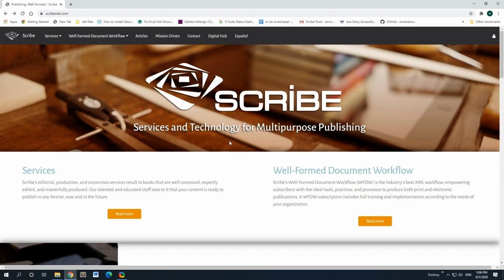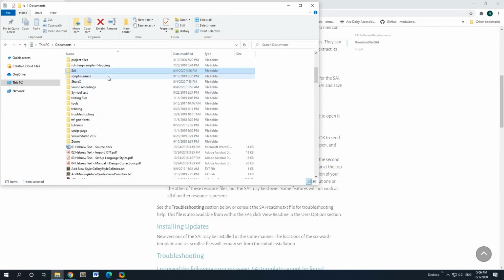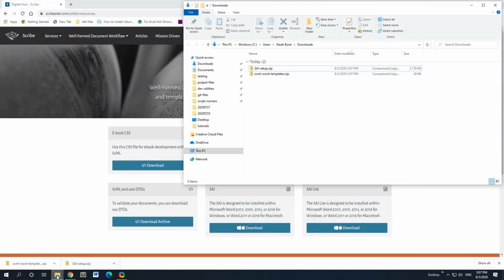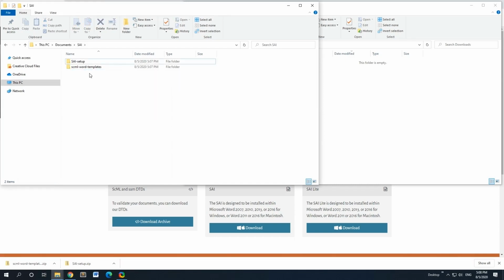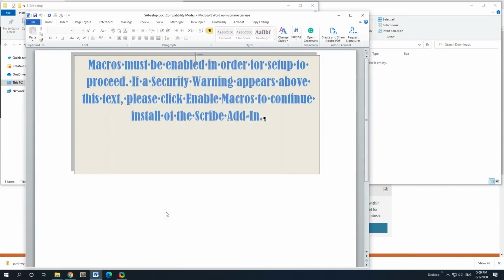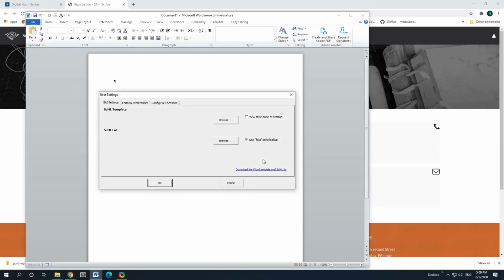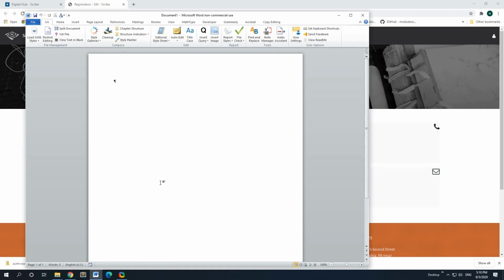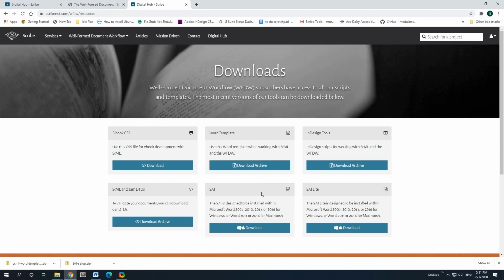Scribe's WFDW Tutorial: Installing the Scribe Add-In (SAI)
Well-Formed Document Workflow Tutorial: Installing the Scribe Add-In (SAI)